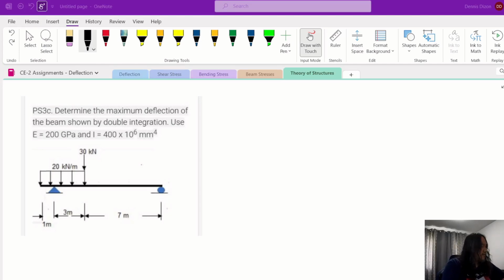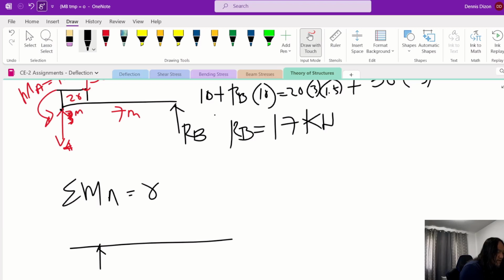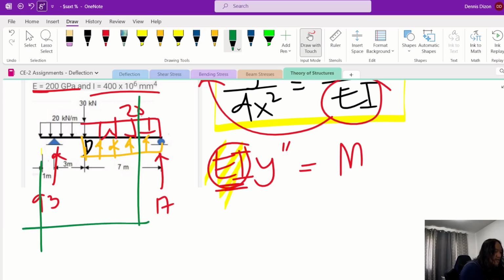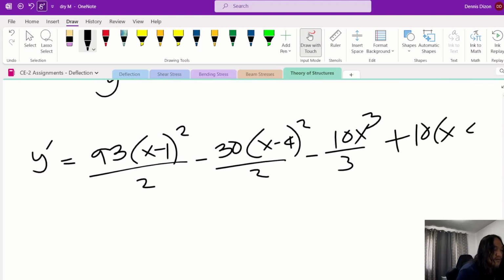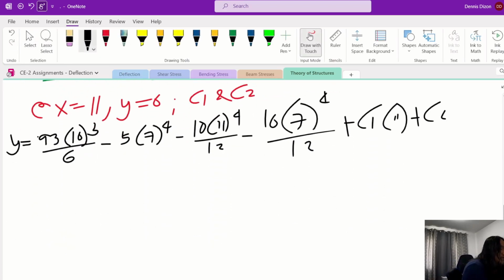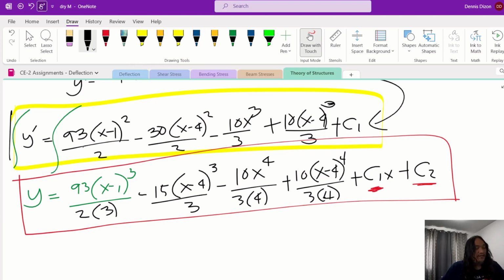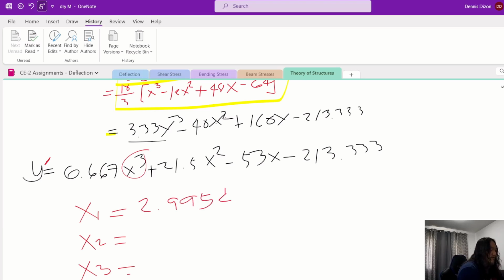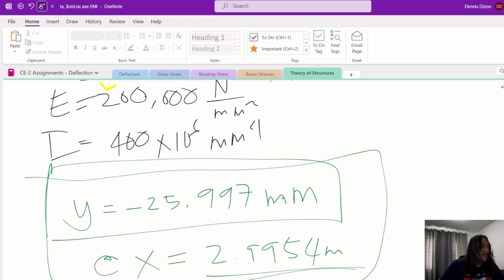Beam Deflection by Double Integration Method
Civil Engineering - Theory of Structures